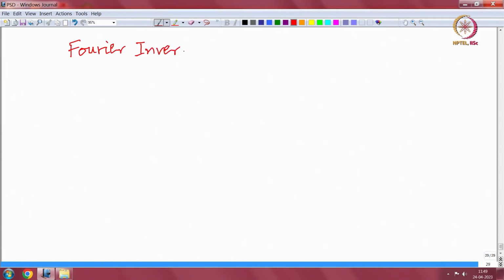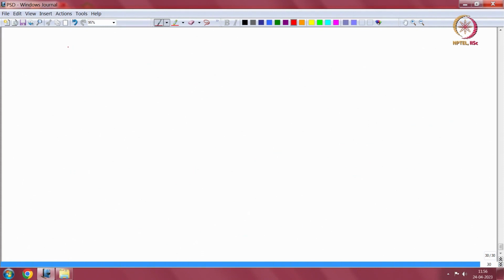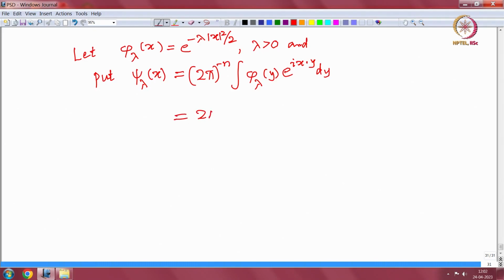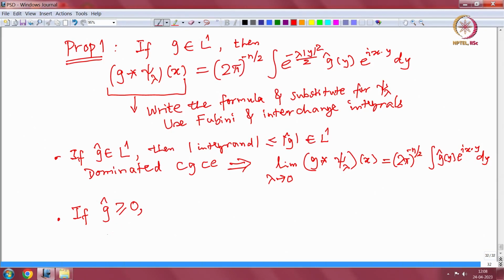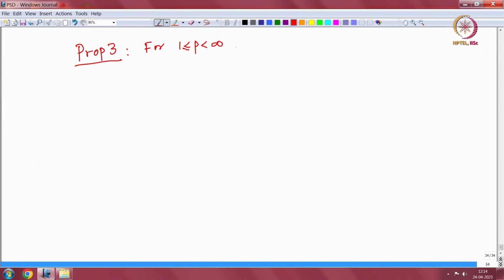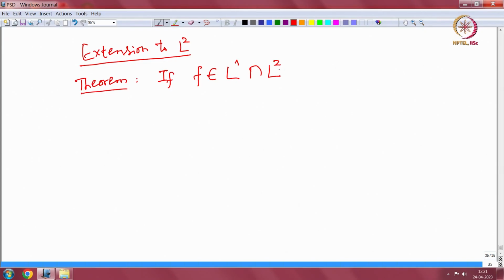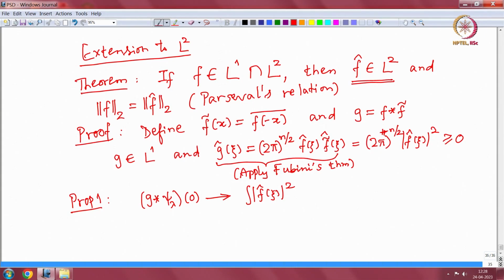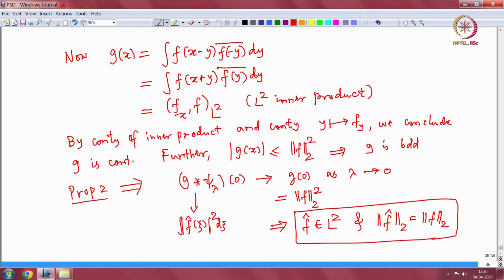Preliminaries-5 swayamprabha ch38sp